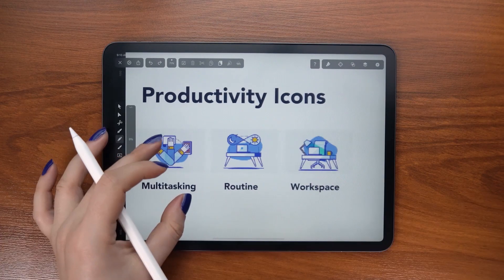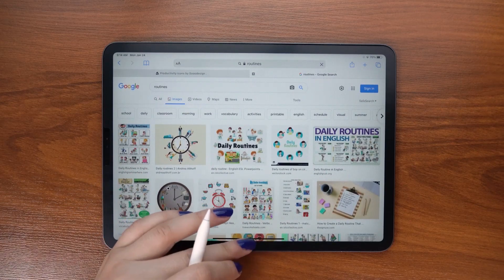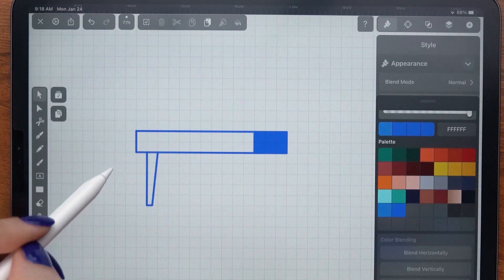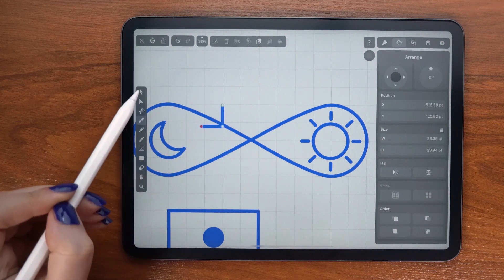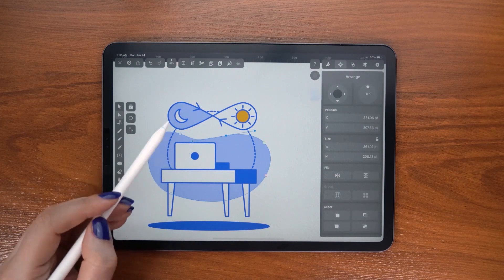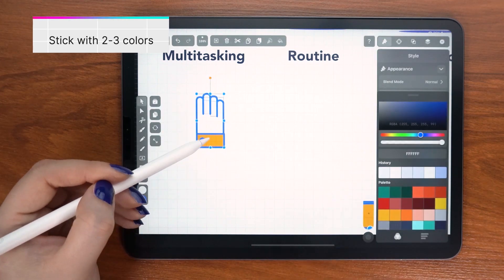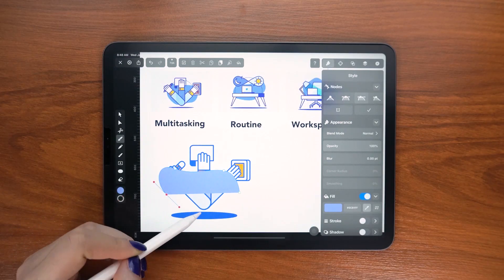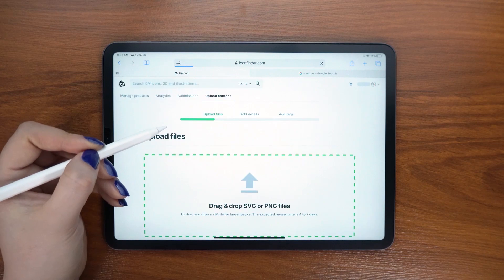Design an Icon Pack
Designing an icon pack has never been so easy! Watch this masterclass from Soodabeh and you'll see why. OPEN FOR MORE DETAILS

📏 Most common icon sizes:
16x16, 24x24, 32x32, 48x48, 64x64, 96x96, 128x128, 256x256, 512x512 pixels

0:06 - 0:34 - Intro
0:34 - 0:55 - Understanding your client's needs
0:55 - 1:47 - Research and understanding the project's goals
1:47 - 2:30 - Grid
2:30 - 2:42 - Using basic shapes
2:42 - 2:56 - Simplicity
2:58 - 3:50 - Quick icon design techniques
3:50 - 4:11 - Optical balance
4:11 - 5:15 - Negative space and complexity
5:15 - 5:50 - Second Icon start
5:50 - 6:03 - Stroke Width
6:04 -  6:17 - Color palette
6:17 - 7:30 - Second Icon design
7:30 - 7:40 - Style consistency
7:40 - 8:12 - Client feedback loop
8:14 - 8:42 - Export
8:42 - 8:55 - Icon Finder

Hello everyone,

Nice to see some of you come back, but also great to see all these new faces! Welcome to a new Vectornator tutorial! We're talking all about icon design and how to design your icon pack from start to finish as a freelance artist.

Maybe you want to earn some money on the side by selling your icon packs. Or you want to become a full-fledged icon designer. Just like Soodabeh!

In this video, she will take you through her process of designing an icon pack for a client. From conception to research, and to creating it from scratch using Vectorantor's Shape, Pen, and Pencil Tools.

We'll cover icon theory too, but for the more technical aspects of designing an individual icon, watch the above How to Design an Icon tutorial created in collaboration with the same amazing artist.

Soodabeh (@Sooodesign) is a skilled icon designer, so we couldn't have collaborated with a better creator for this job. Her style of teaching is very soothing and calming so we hope you enjoy every bit of it.

This video is part of a bigger series called Vectornator Tutorials, which is meant to help you become a better illustrator and designer. If this feels too advanced, check out our Academy series which explains the basics of Vectornator.